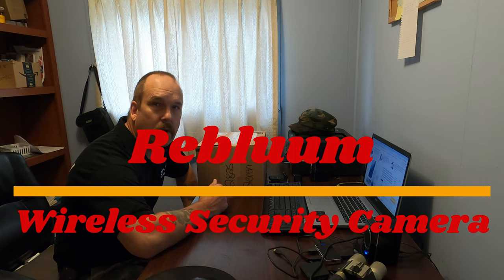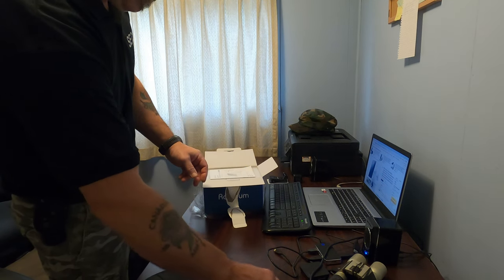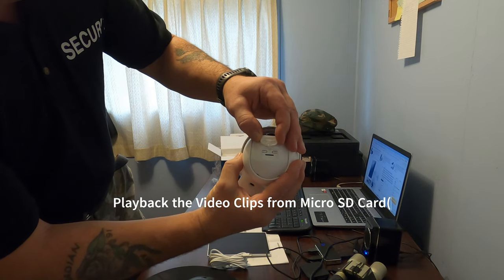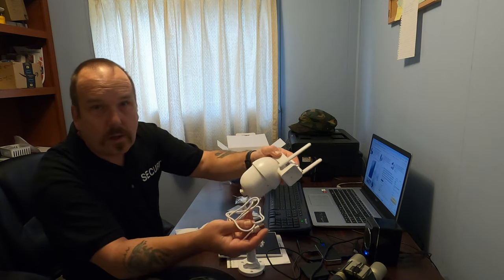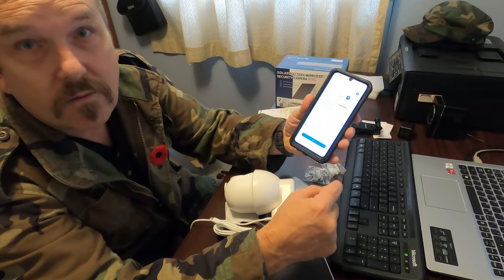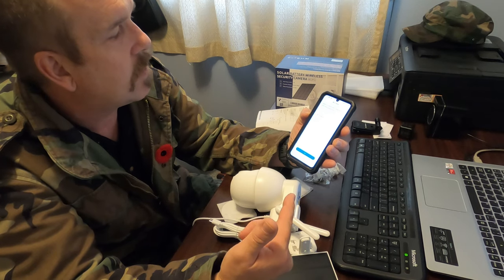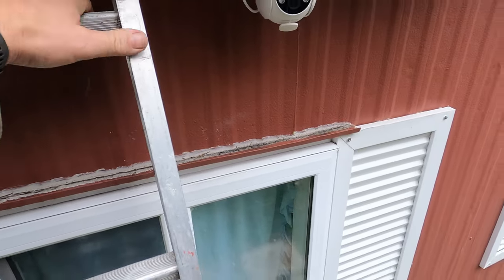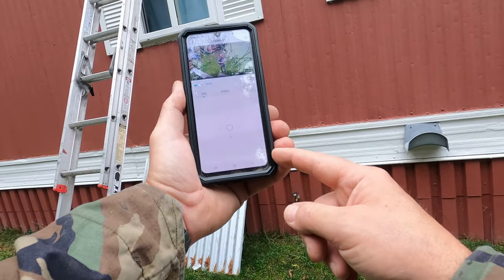Are Rebluum 2K Solar Security Cameras the FUTURE of Home Surveillance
Wireless Outdoor with Motion Detection Light.

Today, I am checking out the Rebluum 2K solar security camera. This camera is amazing! Bonus, it's wireless, has motion detection for humans and much more.